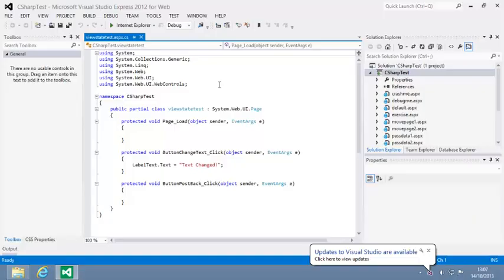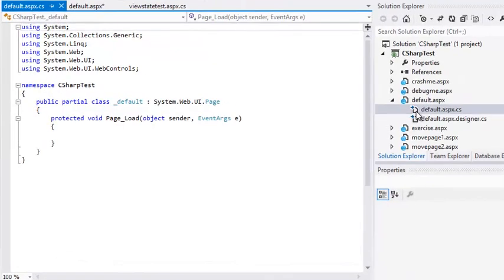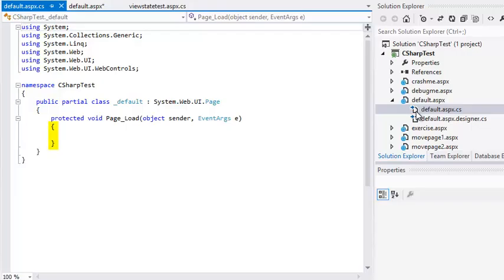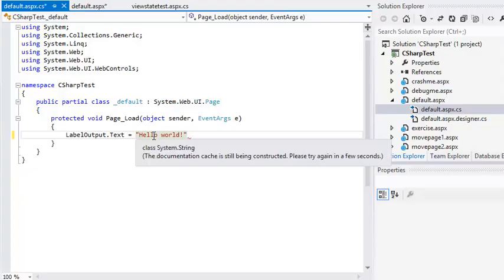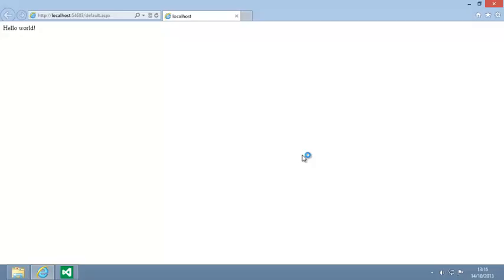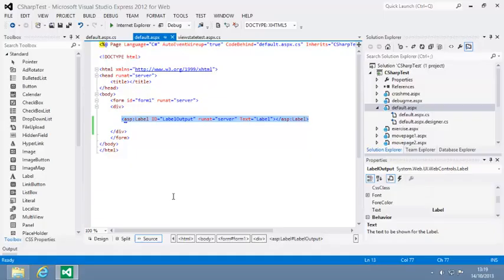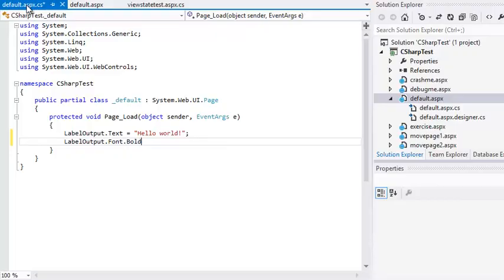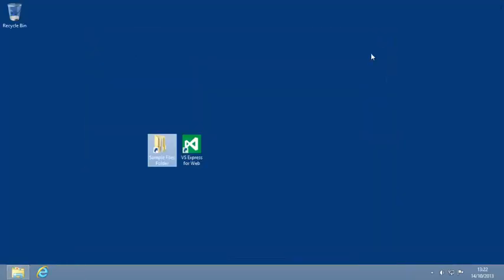ASP.NET 4.5 Essential Skills Lesson 3-1: Change Properties with C#